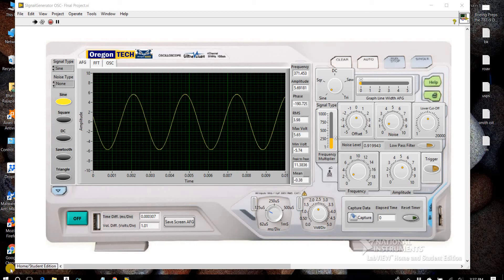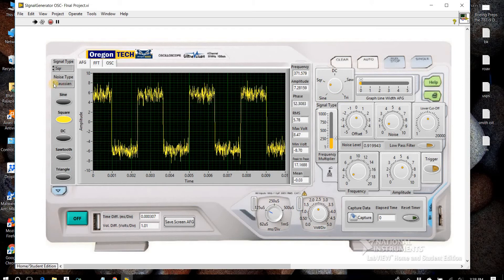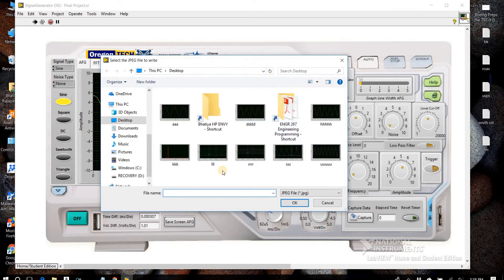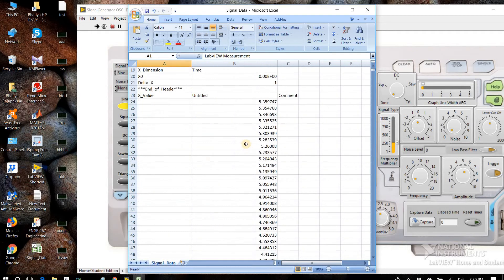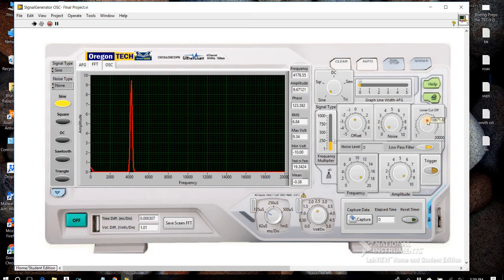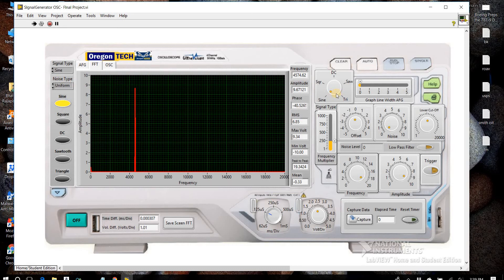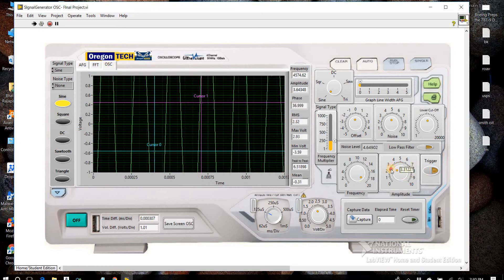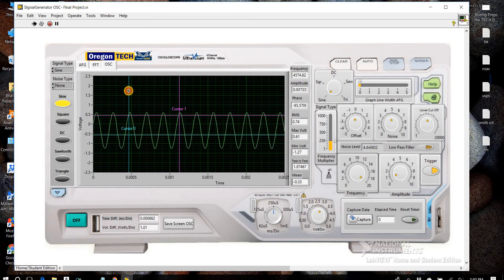Signal Generator, Spectrum Analyzer & Oscilloscope Labview Project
This video was created as a Labview project demonstration for Engineering Programming class (ENGR 267) at Oregon Institute of Technology by Bhatiya Rajapaksha.